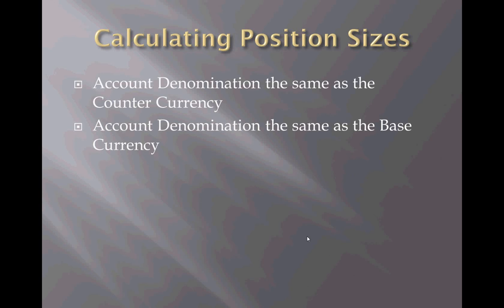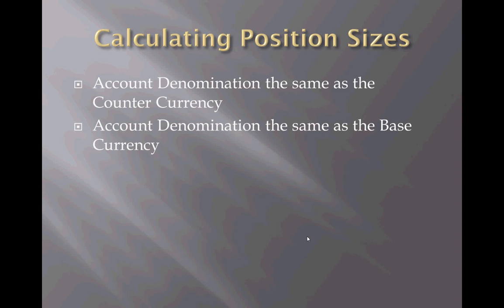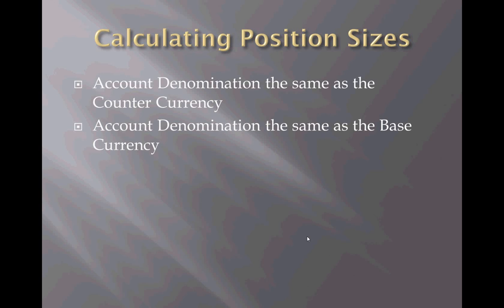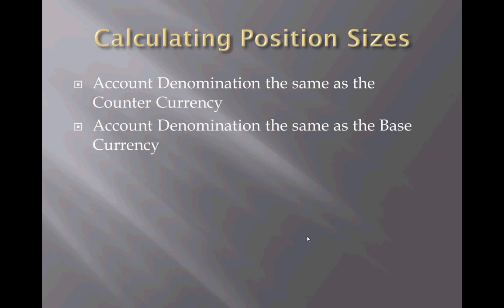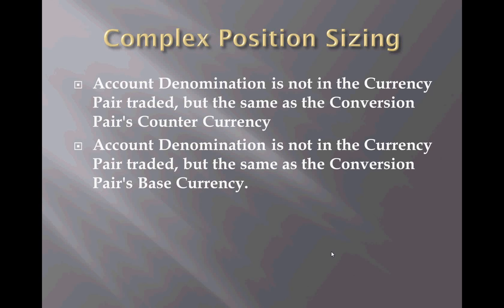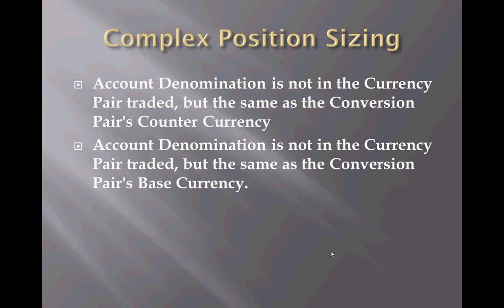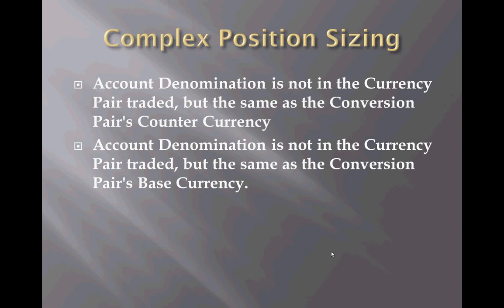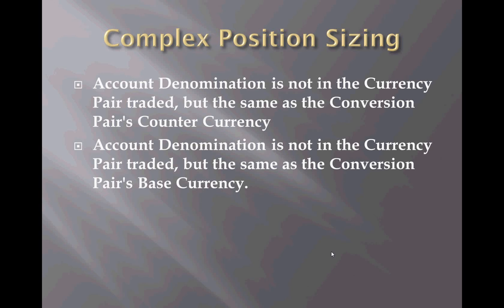Black Belt 4th Position Sizing